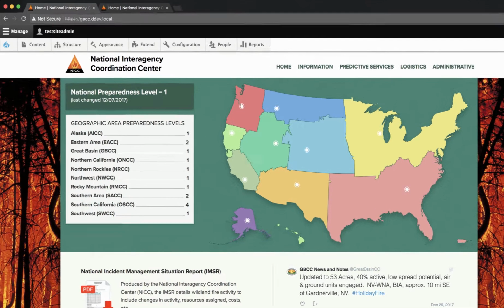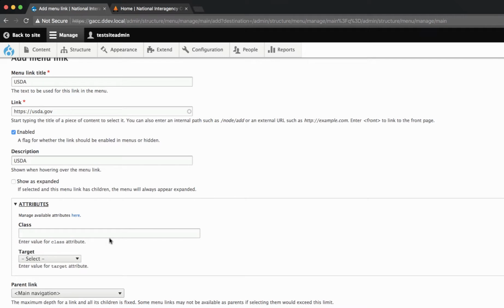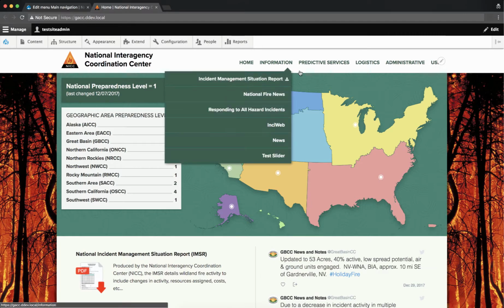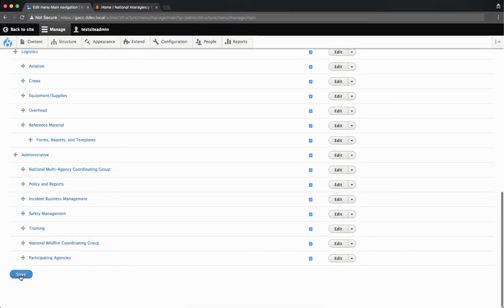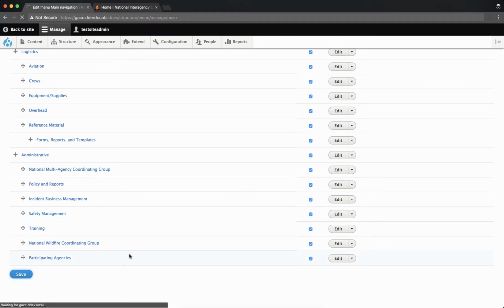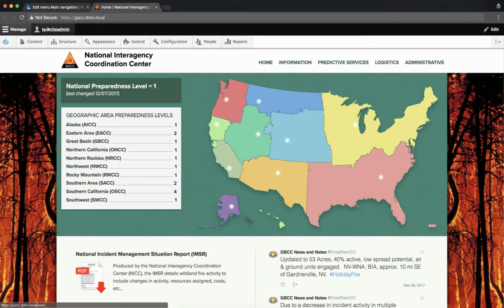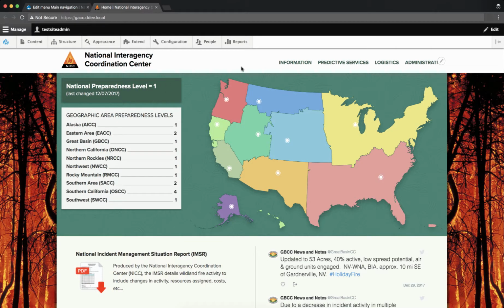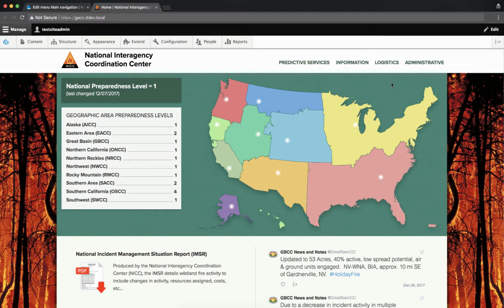Administration: Main Navigation v2